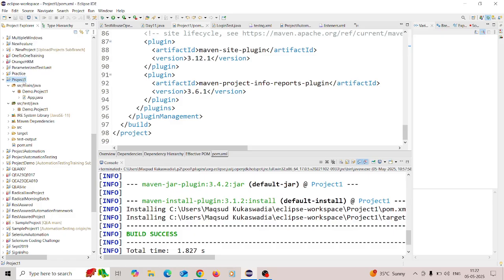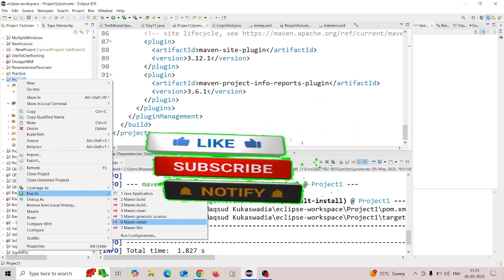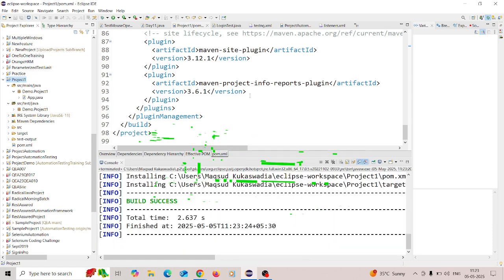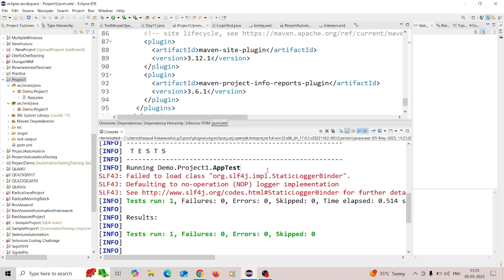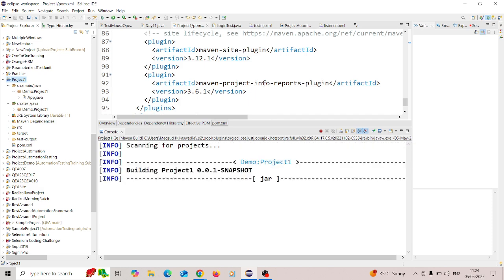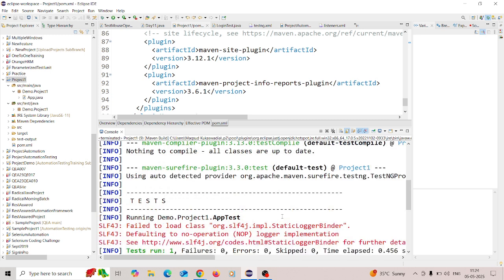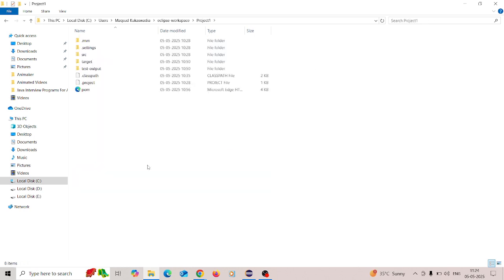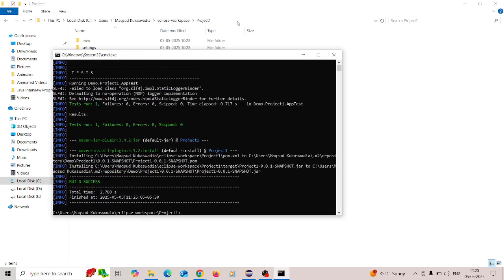Maven Install Made Simple: Eclipse & CMD Guide